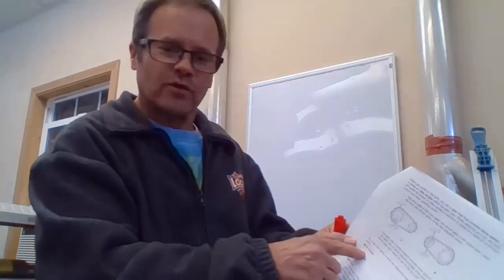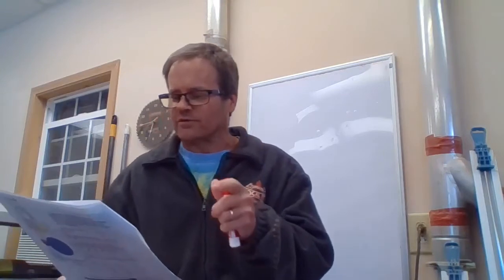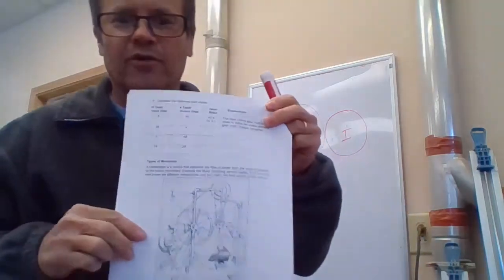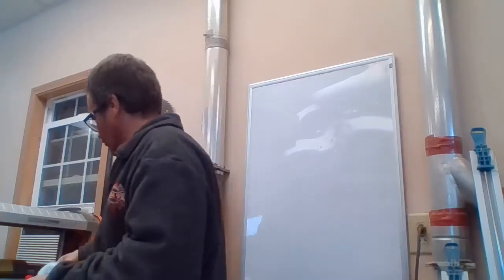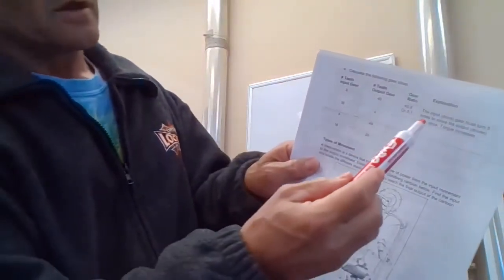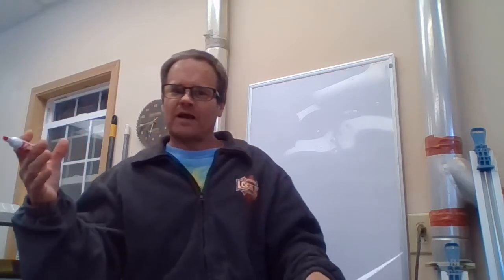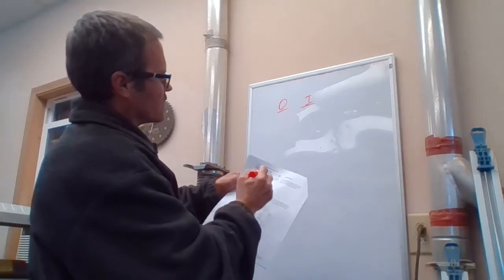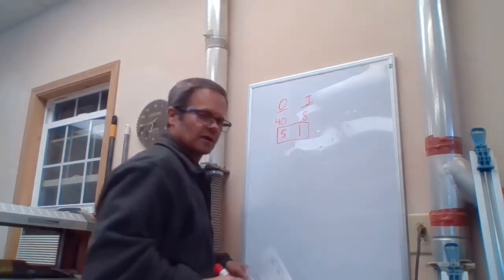Observing Mech. Day 2 part 2 of 3